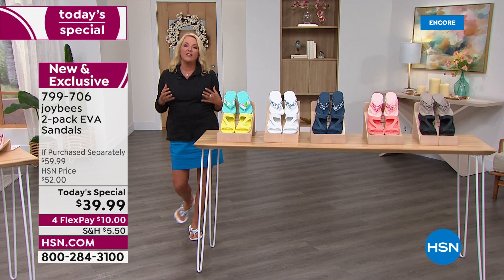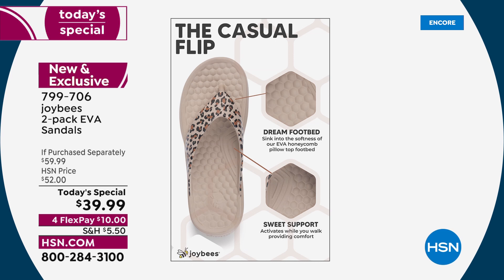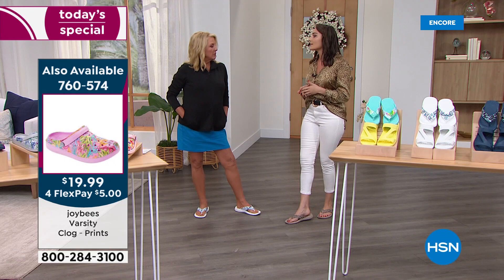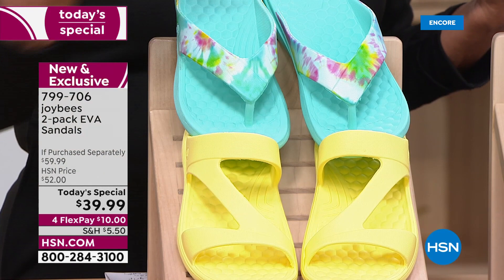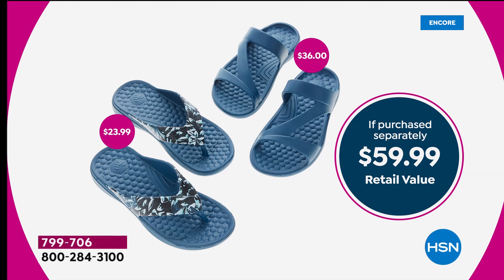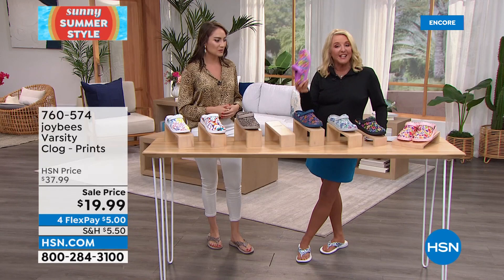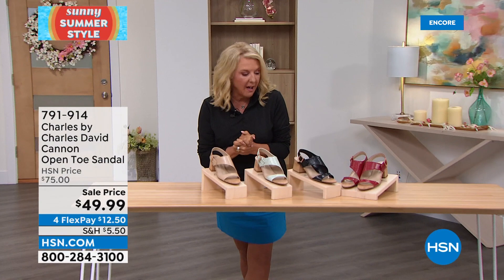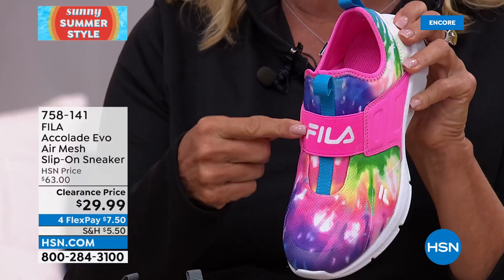HSN | Summer Footwear Style - Joybees 06.02.2022 - 07 AM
Discover comfy shoes with casual style perfect for active summertime lifestyles.